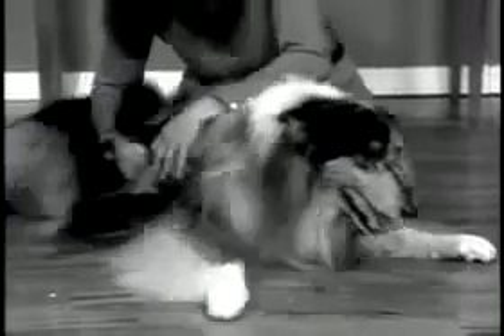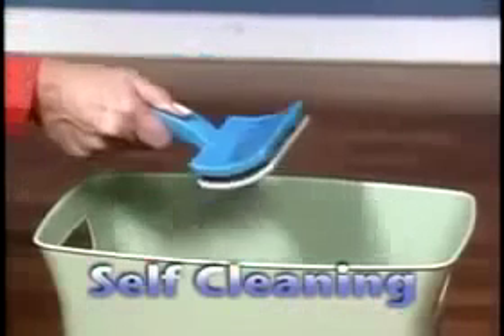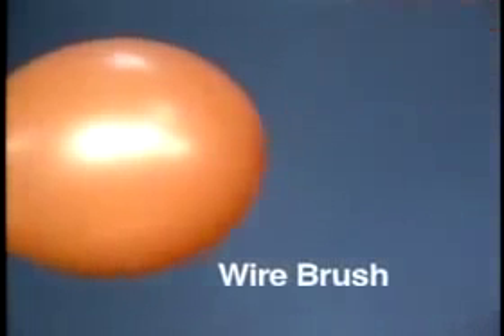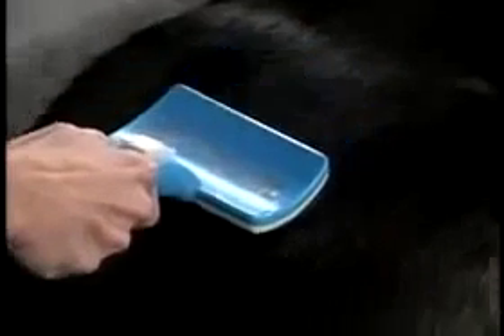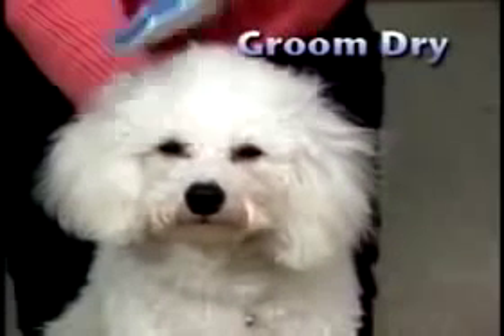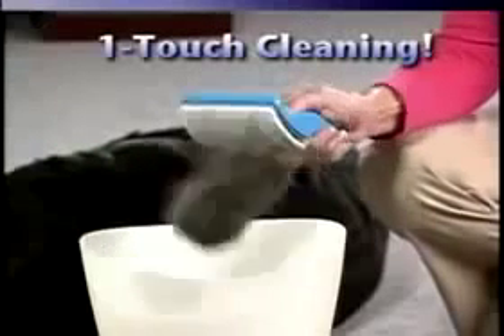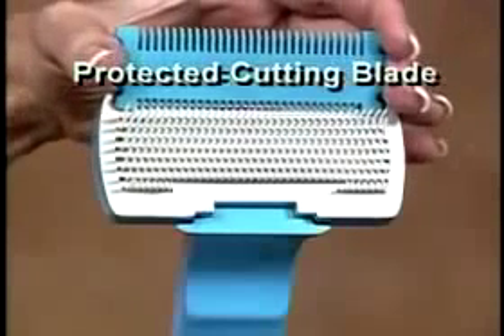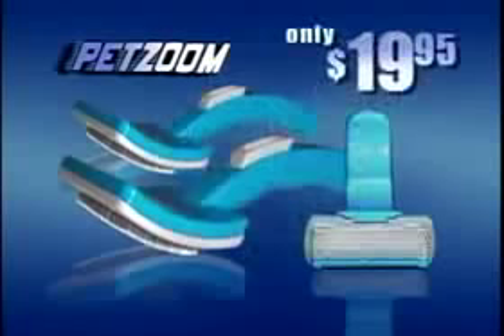Pet Zoom Пет Зум щетка расческа для вычесывания собак и кошек